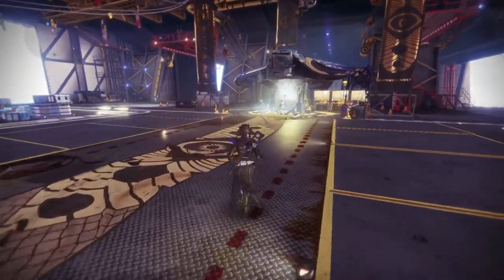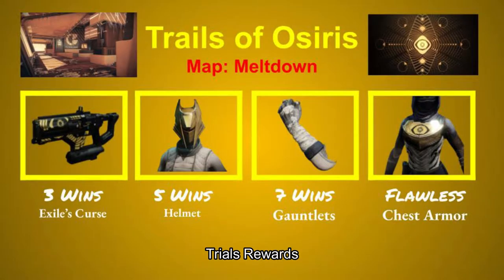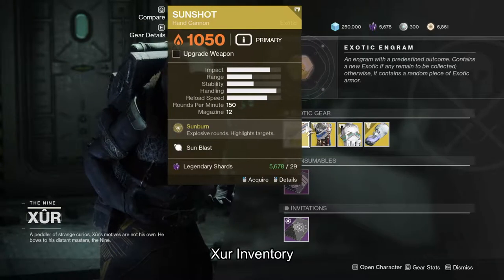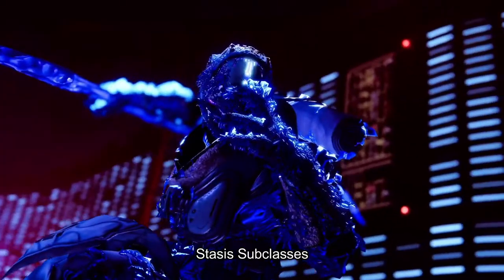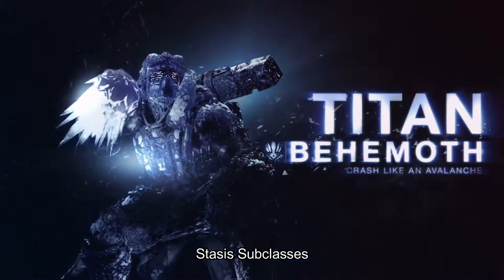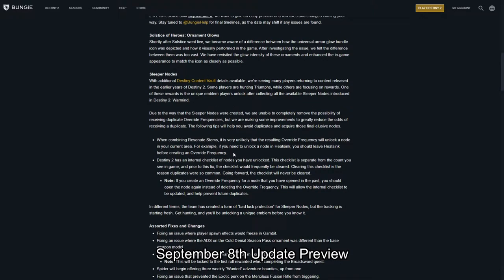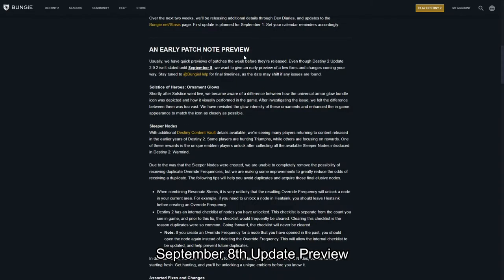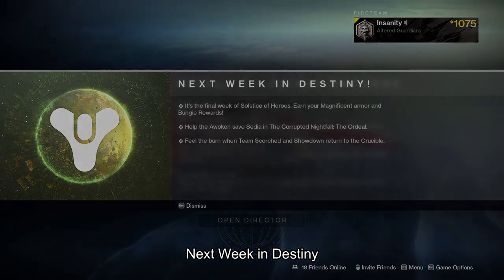Destiny 2 Xur, Trials Inventory [Aug 28]; Stasis Subclass Revealed and More!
This Week Destiny 2 is a weekly video that explains whats happening in Destiny 2 and what to expect next week. Information to expect in the video is Xur's location and inventory, Trials of Osiris gear,  details from the TWAB and more...

Interested in Destiny 2 content? You are on the right channel! I enjoy creating guides and news videos to help keep you up to date and also to help you accomplish everything Destiny has to offer. I will also be covering new games of all genres on this YouTube channel.

Timestamps:
0:00 - Introduction
0:16 - Trials Rewards
0:31 - Xur Inventory
1:23 - Stasis Subclasses
2:17 - Sept 8 Update
3:23 - Next Week in Destiny